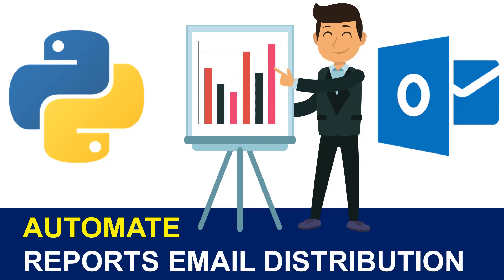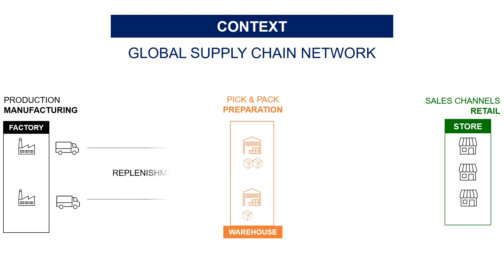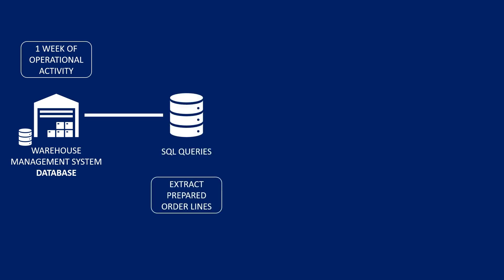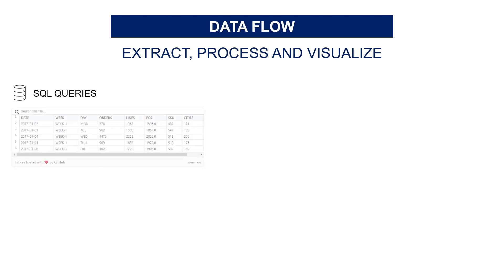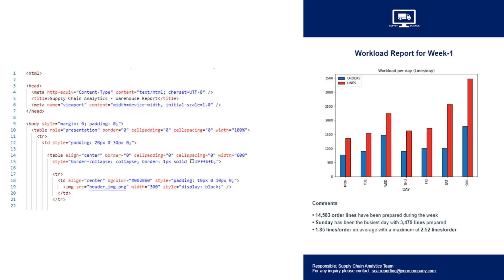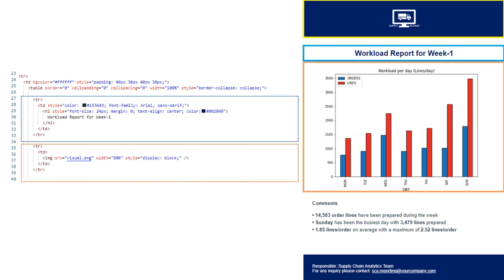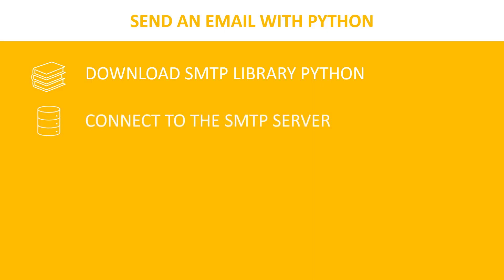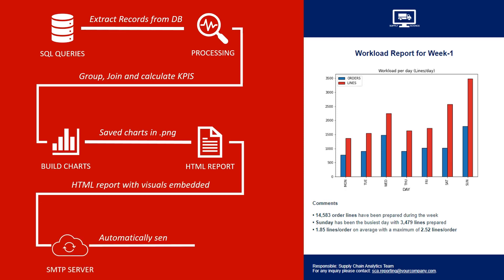Automate Email Reporting with Python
Send automated operational reports via email with visuals in HTML page using python library smtplib.

Chapters
00:05 Intro
00:48 Context: Supply Chain Performance Management
01:23 Task: Prepare Monthly Operational Review
01:48 Automated Workflow using Python
02:22 Structure of the email report
02:42 Data Flow (Extract, Transform, Visualize)
03:14 Coding Details
05:26 Automate Emails Sending with Python
06:05 Conclusion

📝 Automate Operational Reports Distribution in HTML Emails using Python